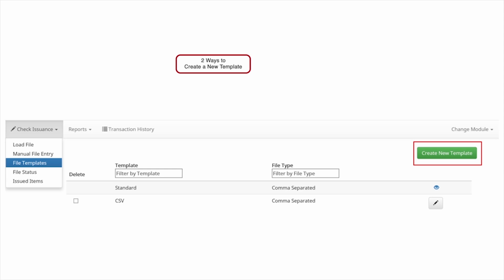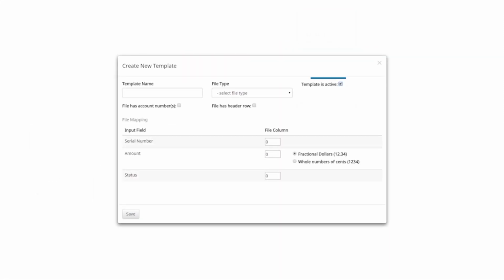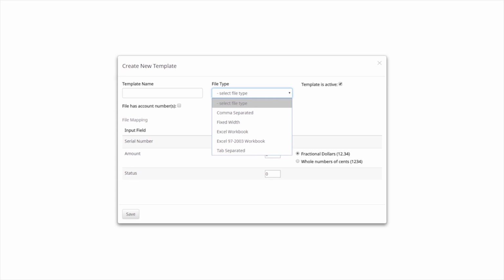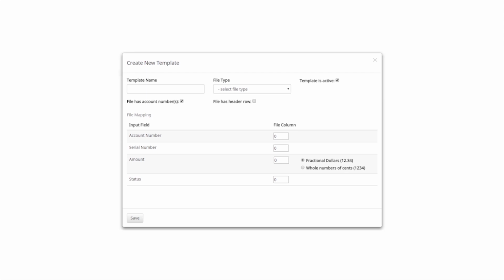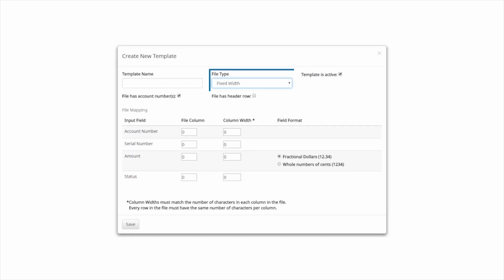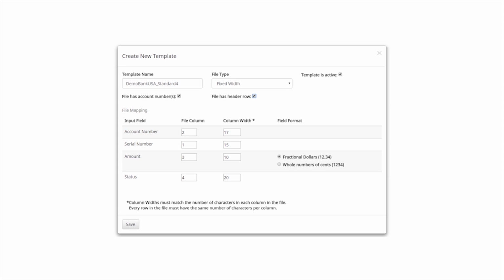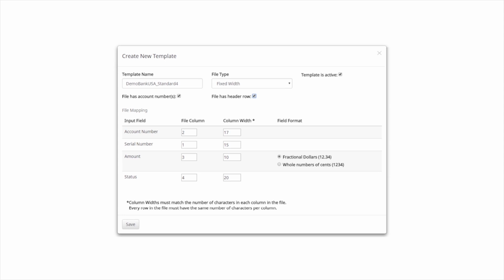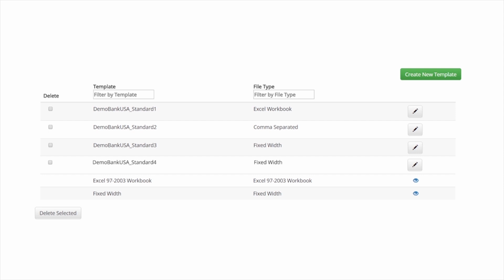Positive Pay Checks Issuance Files Create Templates Tutorial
Positive Pay allows ICCU business members to import check information in a variety of ways. By creating a file template, as shown in this video, you can streamline future imports and save time in the future.